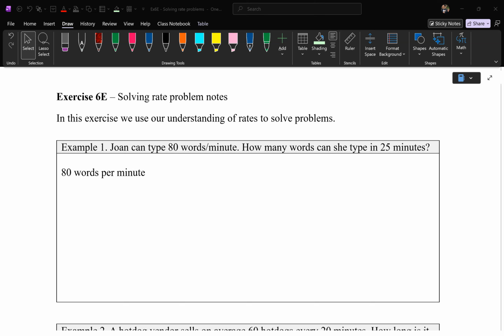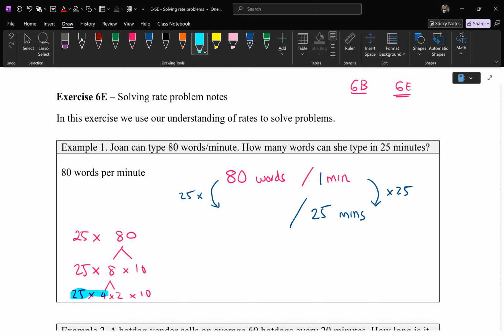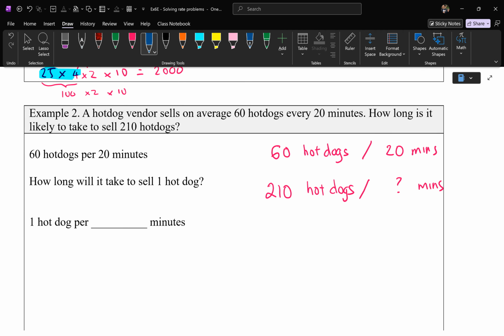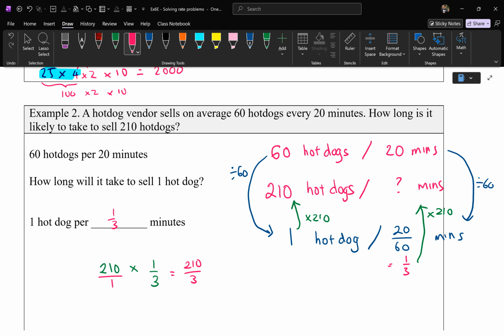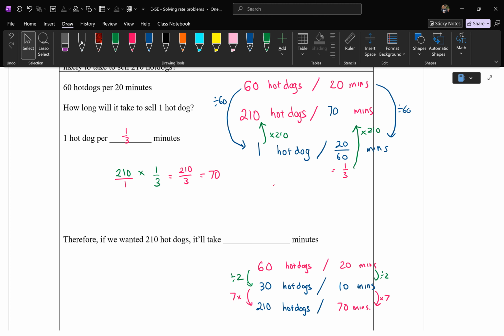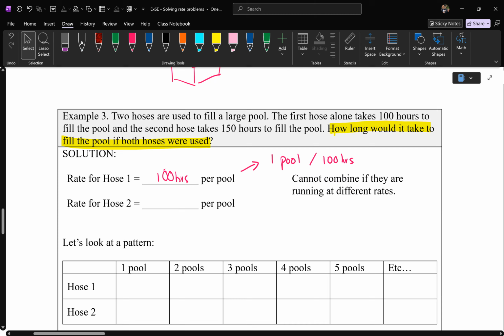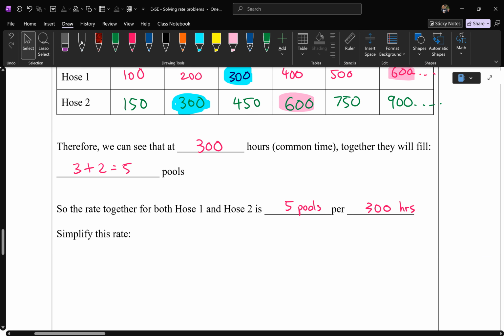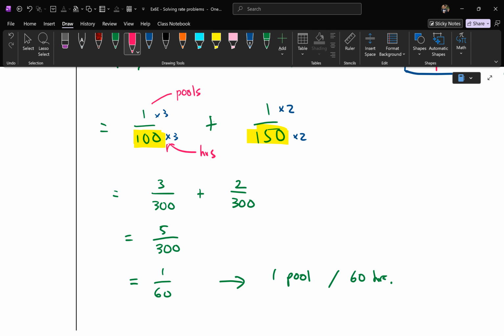Y8H Ex6E rate problems